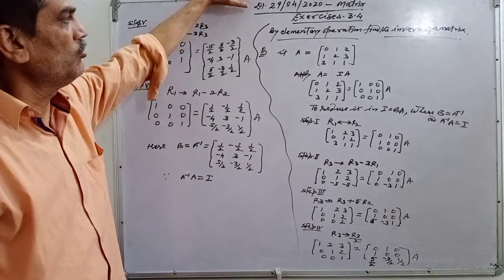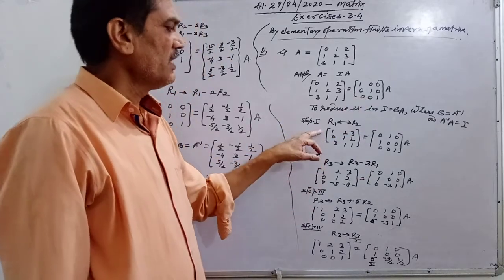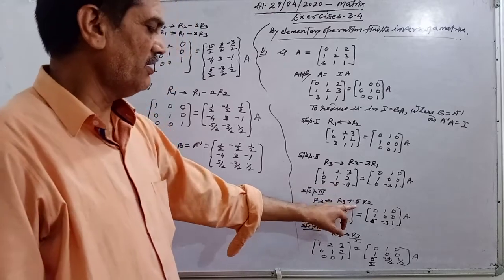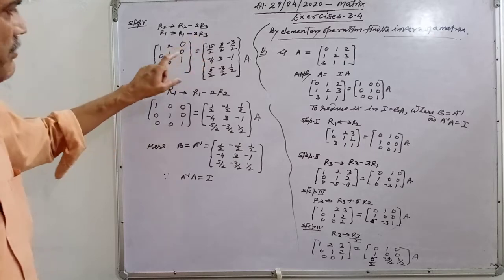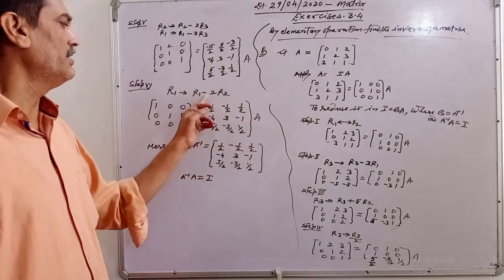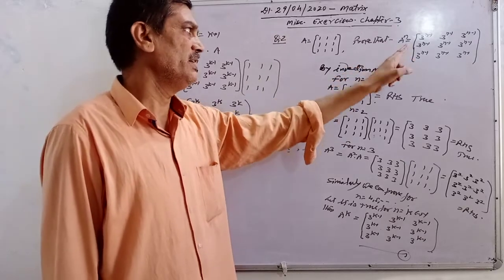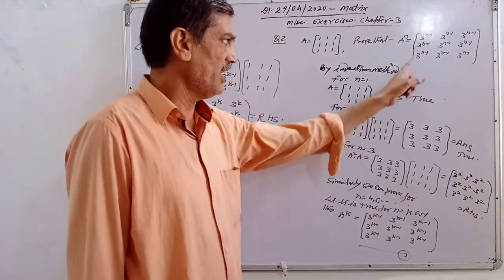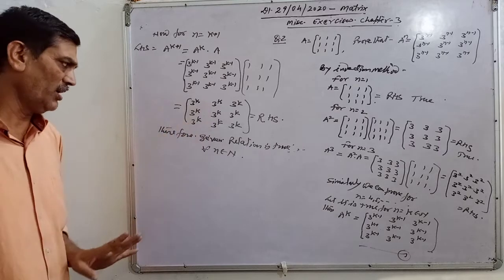Class 12 chapter 3 n.c.e.r.t book exercise 3.4 and miscellaneous